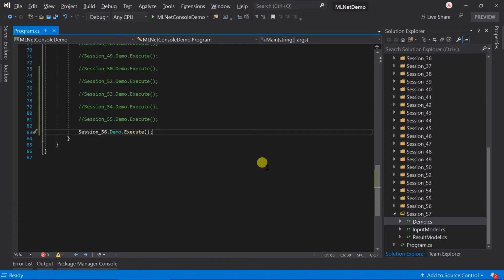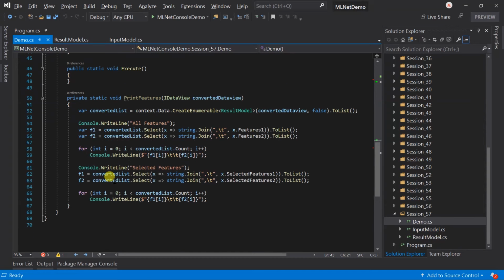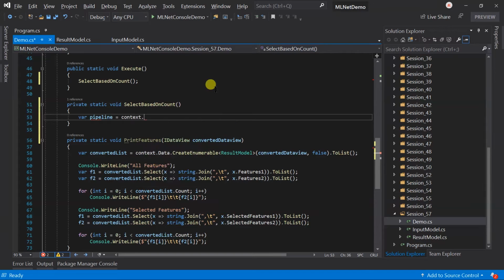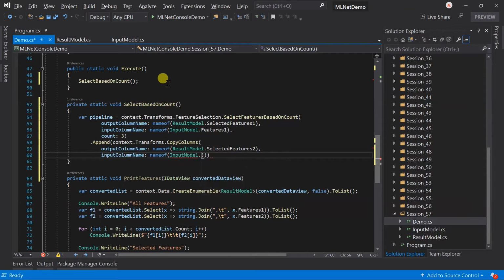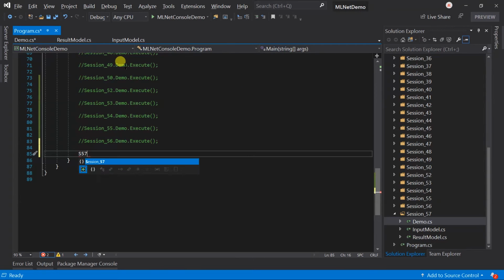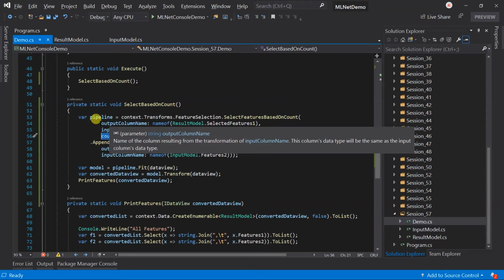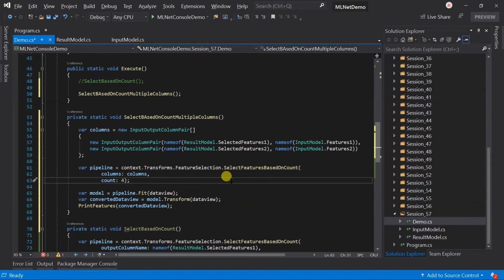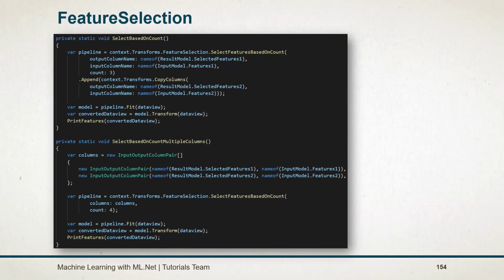FeatureSelection | Part - 57 | Machine Learning with ML.Net for Absolute Beginners